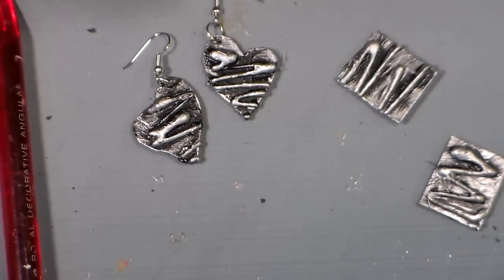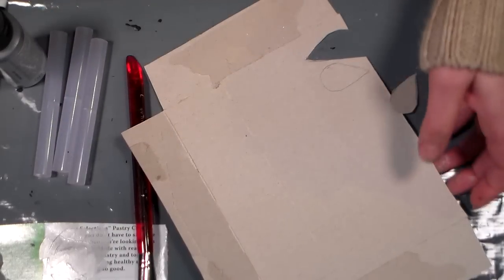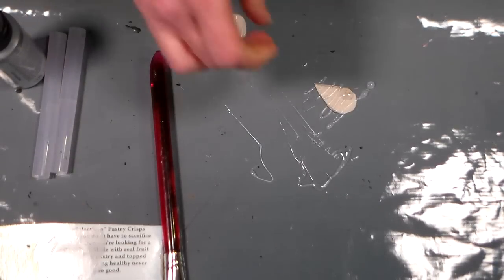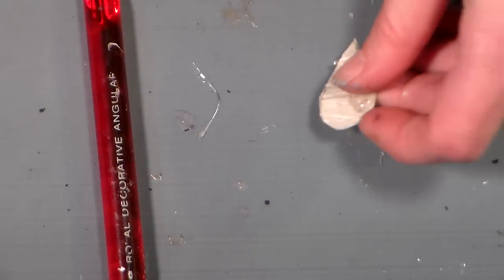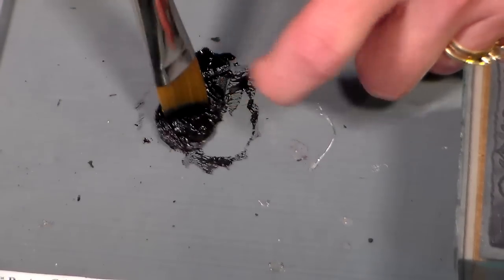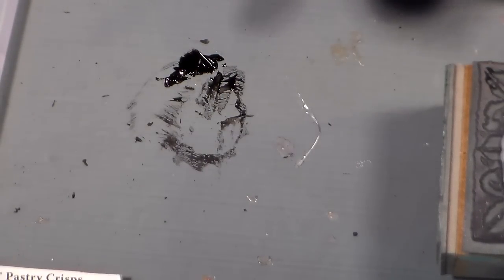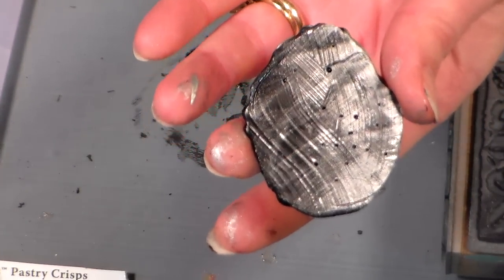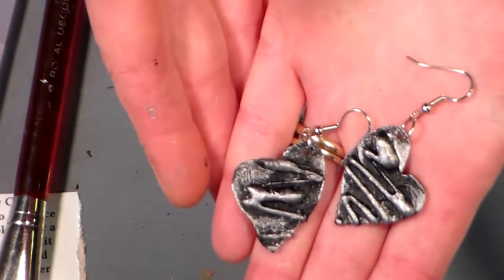faux peweter jewelry